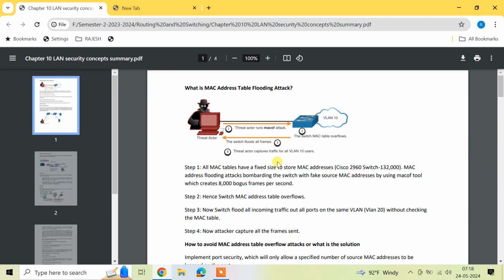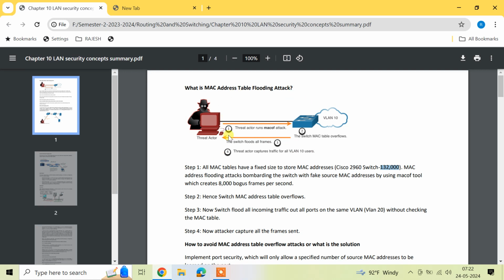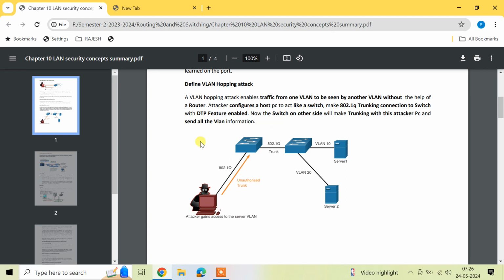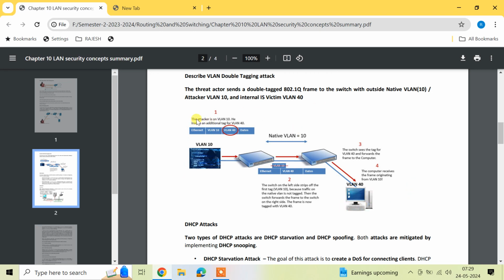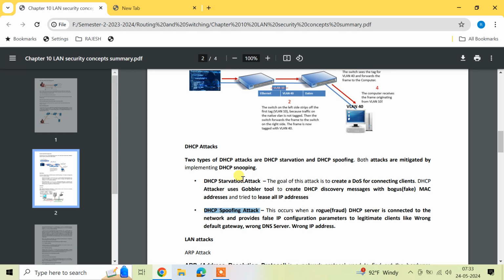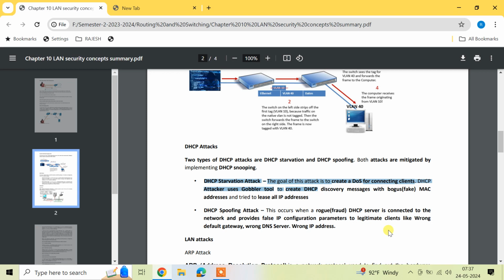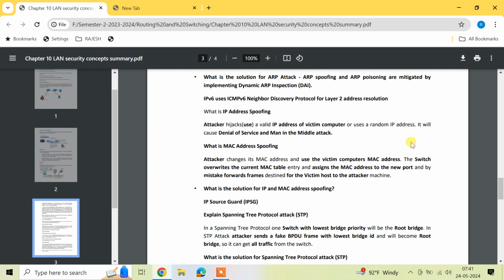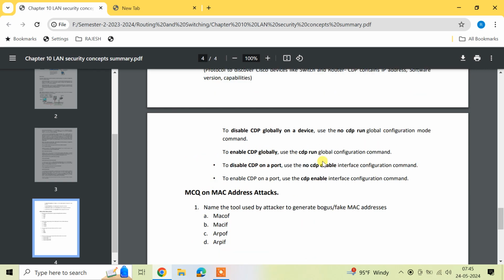Module 10 LAN Security concepts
This chapter explains about LAN Security attacks and solutions.